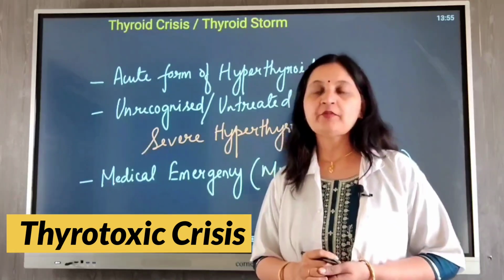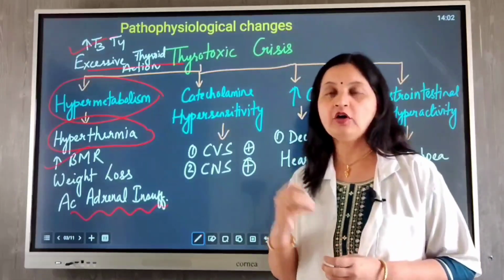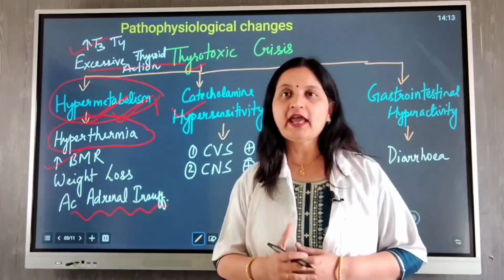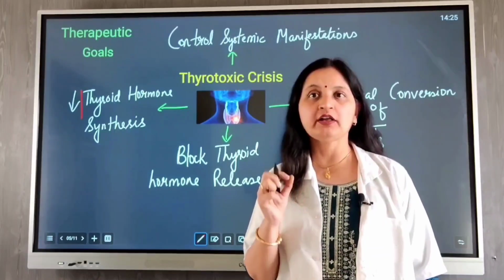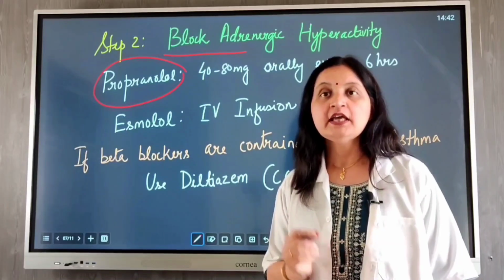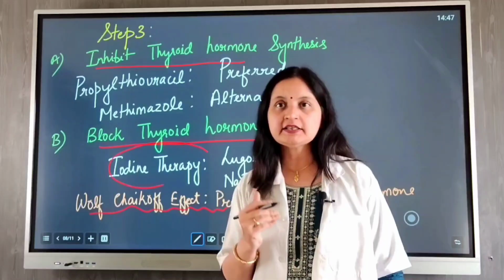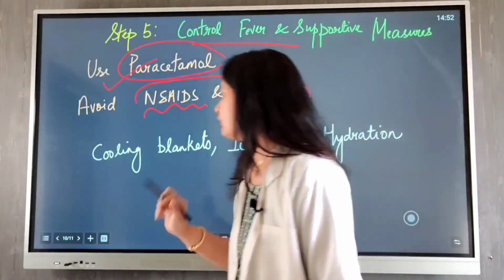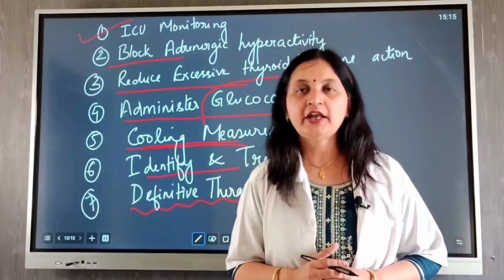Thyrotoxic Crisis : Clinical Presentation & Management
Video discusses the clinical presentation, therapeutic goals and management of Thyrotoxic crisis.